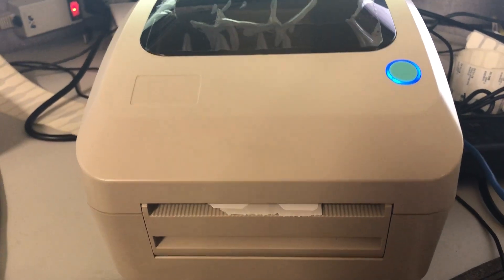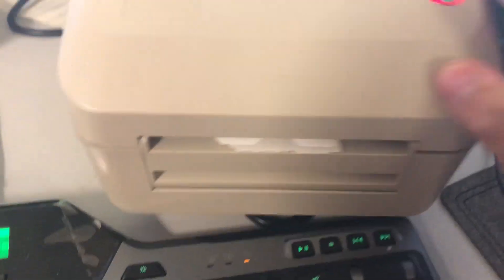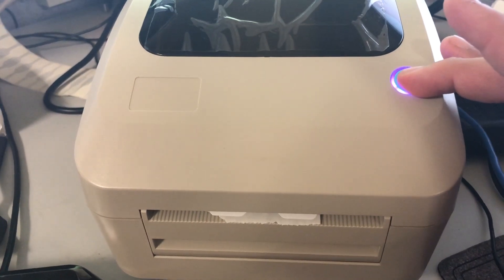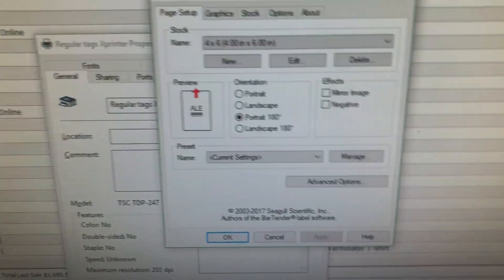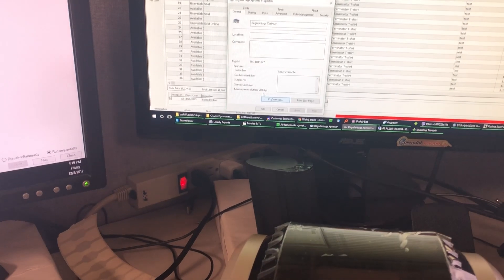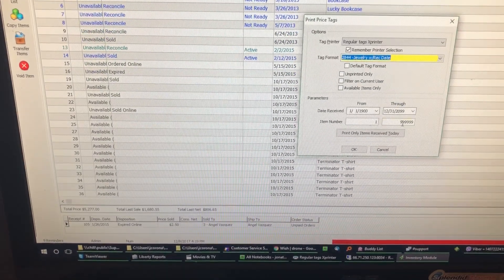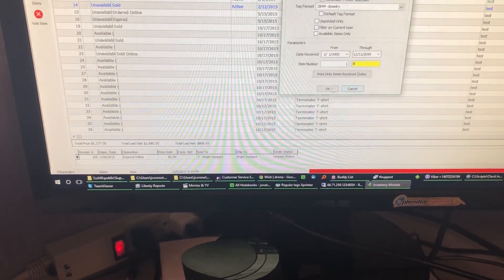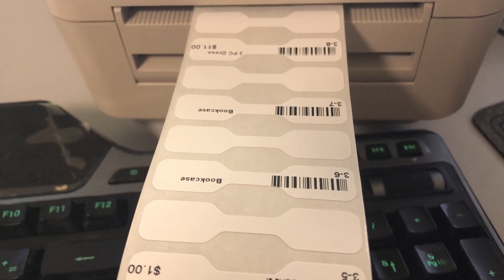Jewelry tag printing test